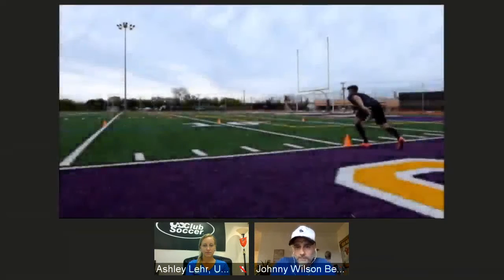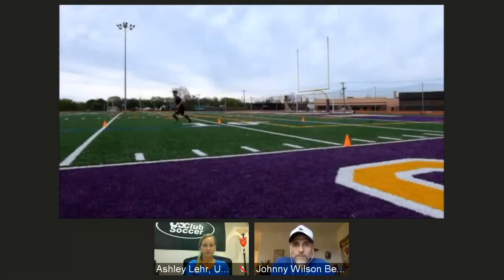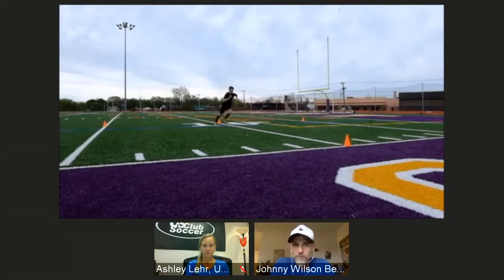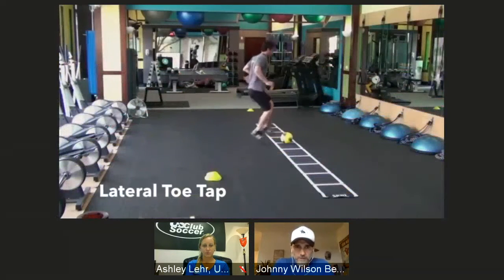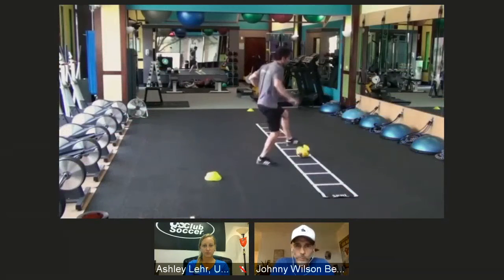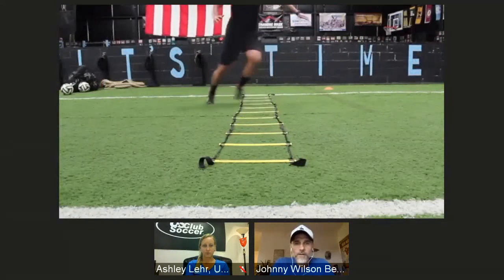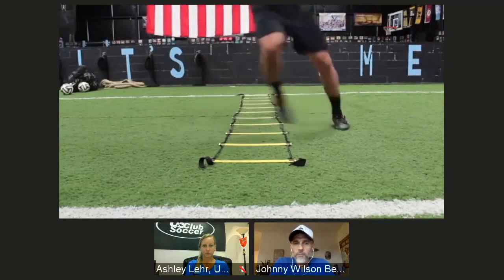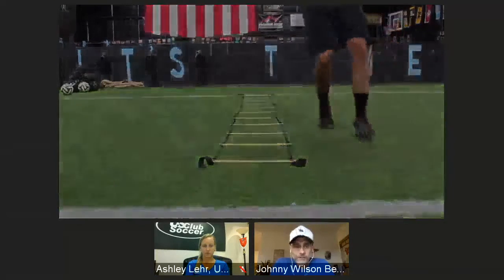agility training for soccer players with Beyond Pulse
In this short snippet I explain and illustrate what is Agility and what is not agility. I talk about the 3 stages of developing agility through Stage: 1 Planned Movements, Stage 2: Reactive exercises & Stage 3 Small sided Games.